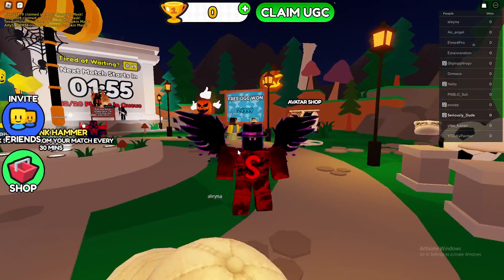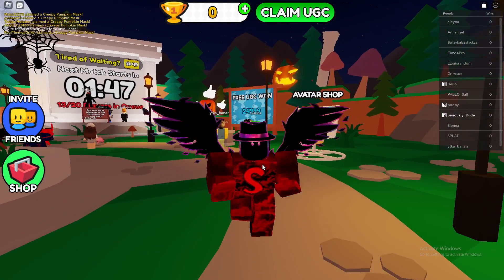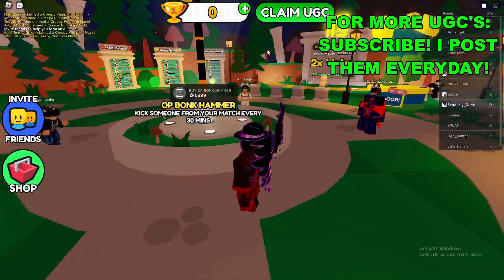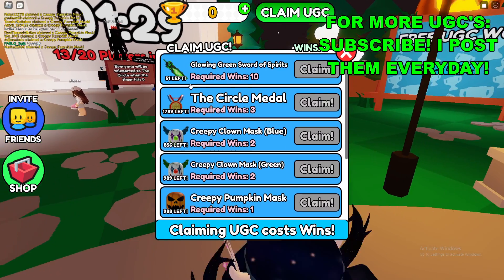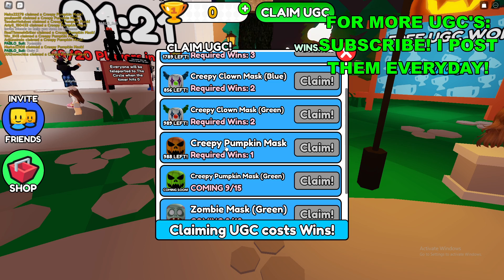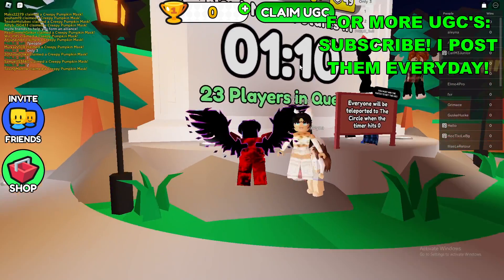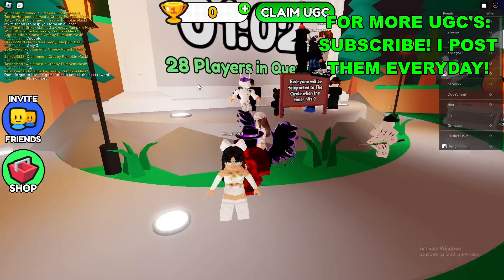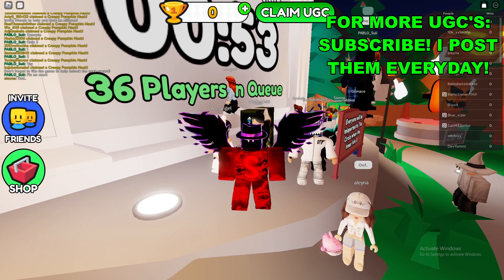How To Get Creepy Pumpkin Mask in The Circle (ROBLOX FREE LIMITED UGC ITEMS)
Unlock Free Limited UGC Creepy Pumpkin Mask in Roblox's The Circle

Are you searching for a way to score a coveted Creepy Pumpkin Mask for your Roblox avatar without spending a dime? Look no further! In this guide, we'll unveil the secrets to obtaining this exclusive limited user-generated content (UGC) item in the popular Roblox game, The Circle.

Make Money Online Here!